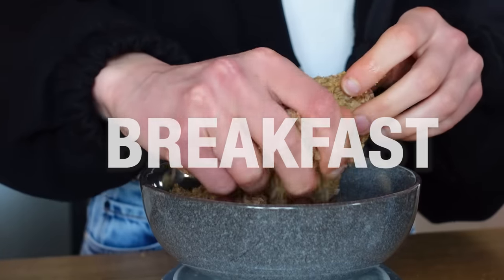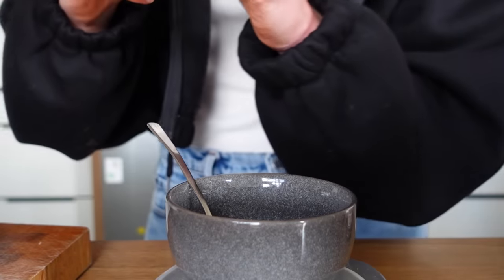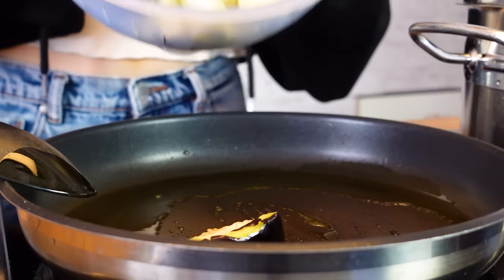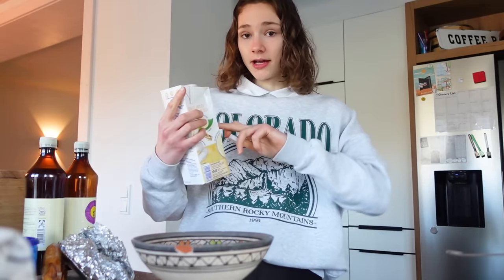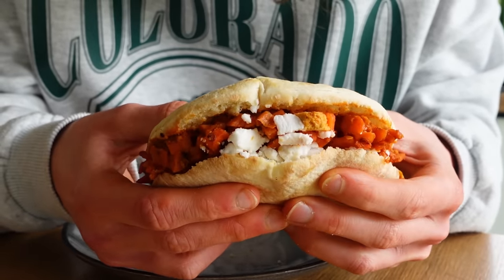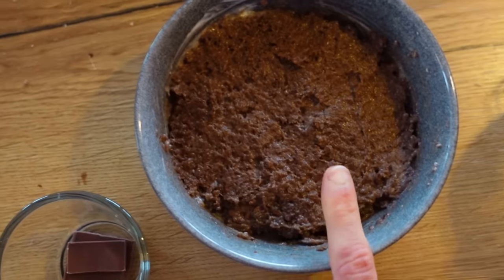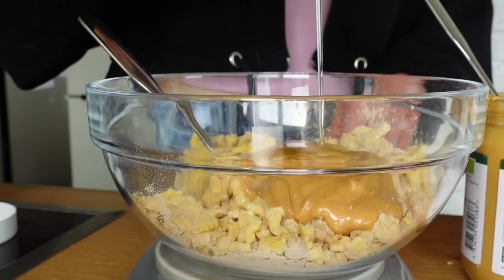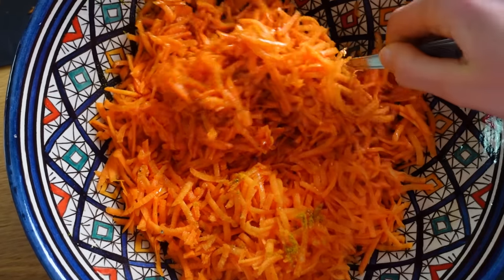VEGAN FOOD DIARY😋 ... what I eat in a week to feel good 🌱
RECIPES FROM THIS VIDEO:

Day 1:
Weetabix bowl:
-3 weetabix
-1 scoop vegan protein powder
-170ml plant milk
-1 TBSP ground flax seeds
-2 TBSP vegan yogurt
Peanut maple caramel:
-1 TBSP peanut butter
-1 TBSP maple syrup
-some water to thin it out

Stir fry:
-2 small wraps
-150g veggies
-70g smoked tofu
Peanut sauce:
-1 TBSP peanut butter
-1 TSP each agave, vinegar, sriracha
-my allrounder spice

Pasta alla norma:
-2 eggplants
-some oil
-salt and pepper
Cut the eggplant, mix with oil and season.
Roast at 200C/400F for 30-35mins.
Sauce:
-1 onion
-3 cloves garlic
Fry in some oil
-3 Tbsp tomato paste
Roast for a few minutes and optionally deglaze with some red wine.
-1 can (400g) chopped tomatoes (wash it out with some water)
-salt, pepper and dried herbs to taste
-1 Tsp sugar
Let it simmer while cooking 200g pasta Al dente.
Add everything to the sauce and cook 4-5mins.
Serve with vegan Parmesan.

Day2:
Pancake scramble:
-1 apple, chopped and sautéed with cinnamon
-65g flour
-1 TSP baking powder
-1 scoop vegan protein powder
-2 TBSp vegan yogurt
-100ml plant milk
Serve with „peanut maple caramel“

Carrot pita:
-1 TSP chili oil
-2 small carrots, chopped
70g smoked tofu
-1 heaped TBSP hummus
-2 TBSP vegan bolognese
Serve in a pita

Loaded fries:
-frozen fries heated up in the air fryer
-1 bell pepper + vegan chicken
Hummus sauce:
-1 TBSP each hummus and soy yogurt
-1 TSP sriracha
-water to thin
-optionally: some curry powder

Day 3:
Deluxe weetabix:
-3 weetabix
-1 scoop vegan protein powder
-170ml plant milk
-1 TBSP ground flax seeds
-2 TBSP vegan yogurt
‚Chocolate saucel‘:
-10g vegan chocolate, melted
-1/2 TBSP each peanut butter and maple syrup

Peanut-chocolate bars:
-60g corn or rice cakes
-25g vegan protein powder
-75g agave or maple syrup
-85g peanut butter
-chocolate to spread on top

Butter tofu:
RECIPE IN MY COOKBOOK 🫶

Much love
Maya :)